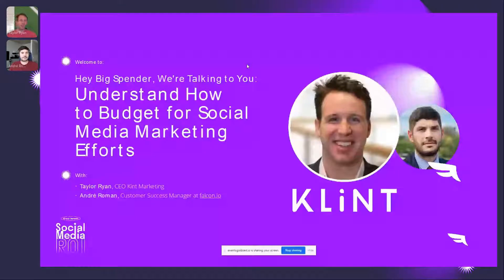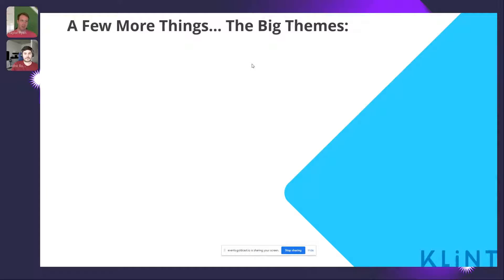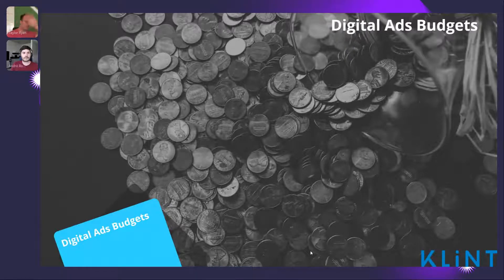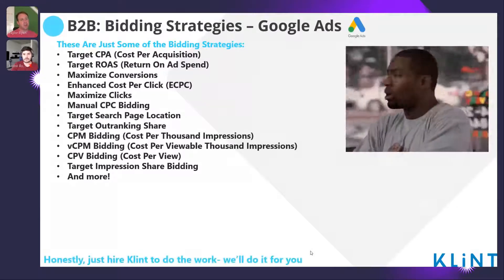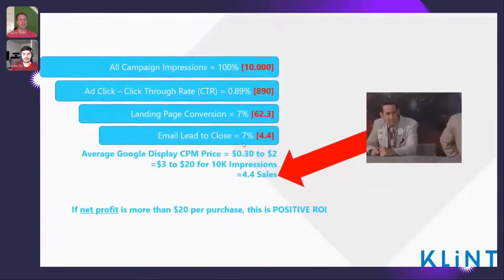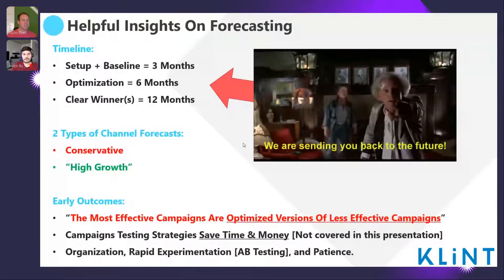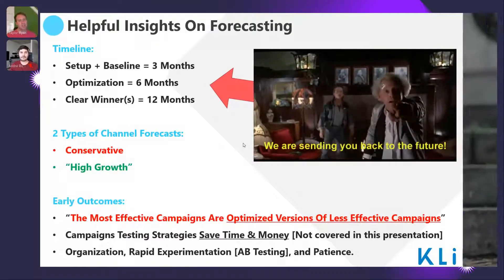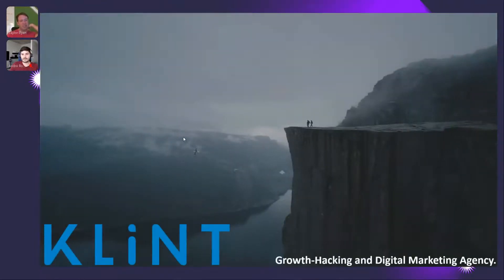Social Media ROI - Taylor Ryan - Klint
Learn how to calculate ROI for paid social media campaigns.
Learn how to forecast your results on any platform.
Build a strong paid social media plan in half the time.

So much value in one short session!

Thanks to Falcon for having Taylor at their ROI Social Media Event!